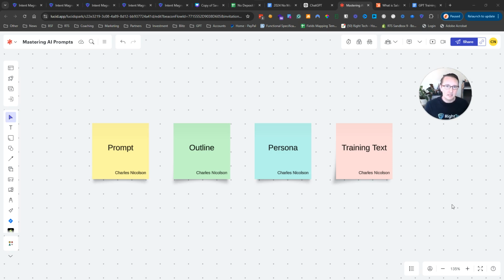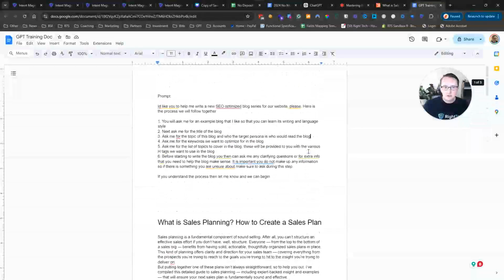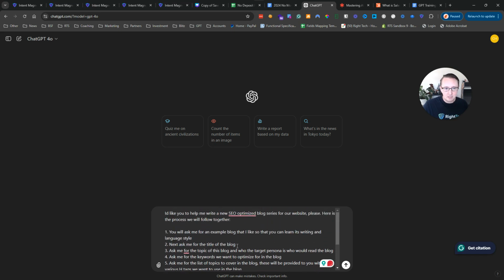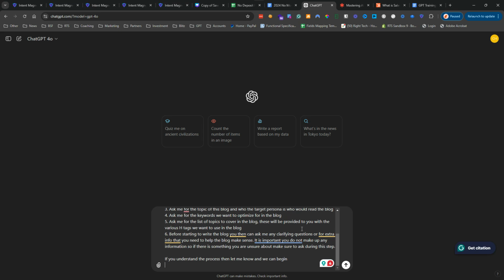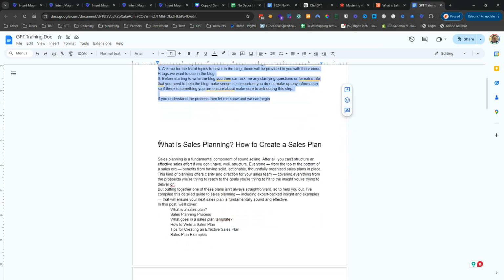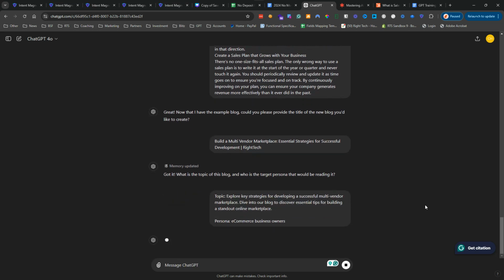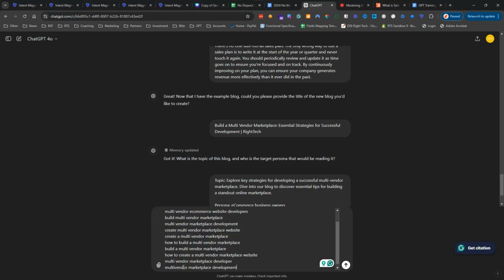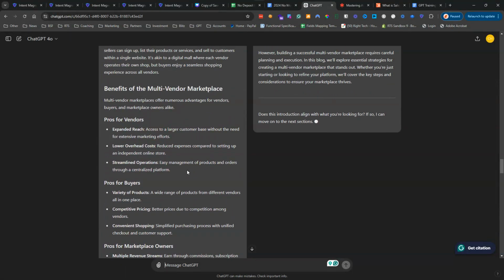Master AI Prompts for Perfect Blog Writing in 10 Minutes | Step-by-Step Guide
Want to create high-quality long-form content in a matter of minutes? In this video, I’ll show you the exact process I use to master AI prompts for writing blogs, landing pages, and more—using tools like ChatGPT!

Master AI Prompts: ChatGPT 4o, Blog Writing, and Prompt Engineering

Artificial Intelligence (AI) is revolutionizing content creation, and mastering AI prompt engineering is key to unlocking its full potential. Whether you're looking to improve AI blog writing, craft the best prompts for ChatGPT AI master, or generate plagiarism-free blog content, learning step-by-step prompt techniques is essential.
 ChatGPT 4o and AI Blog Writing

With ChatGPT 4o, creating high-quality, engaging content has never been easier. Whether you need help with AI test pass blog writing or want to explore how to build a blog writing tool with OpenAI, understanding ChatGPT prompts will take your writing to the next level.

Discover how to use AI for perfect blog writing, structure content with ChatGPT perfect prompts for writing plagiarism-free articles, and ensure your work meets high standards. With the right approach, AI can help you produce SEO-optimized, informative, and engaging blogs effortlessly.
 Mastering AI Prompts for Creativity & Automation

AI can do more than just blog writing! Learn how to master AI prompts for MidJourney, craft detailed descriptions with how to master novel AI prompts, and explore how to master prompts for Runway AI for beginners. AI-driven creativity is transforming industries, making content creation faster, easier, and more effective.
 ChatGPT Tutorial & Best Practices

If you're new to OpenAI and AI-powered content generation, this ChatGPT tutorial will guide you through how to master AI prompts with practical examples. From LinkedIn posts to business blogs, AI-driven tools can streamline your workflow and improve your productivity.

With the right prompt engineering strategies, you can turn AI into your ultimate writing assistant, saving time and ensuring your content stands out. Whether you're focusing on AI for perfect blog writing, mastering ChatGPT prompts, or using AI for step-by-step content creation, this guide has everything you need.

Start mastering AI blog writing, boost your content creation skills, and become a ChatGPT AI master today!

Whether you're crafting content for your business or personal project, this guide will help you streamline the process and get results fast.

 What You’ll Learn:

How to structure AI prompts for optimal content creation
The exact steps to create SEO-optimized blogs
Tips to train AI to match your writing style
How to avoid common AI prompt mistakes
Get ready to create amazing content in just 10 minutes!

Let’s Scale Smarter!